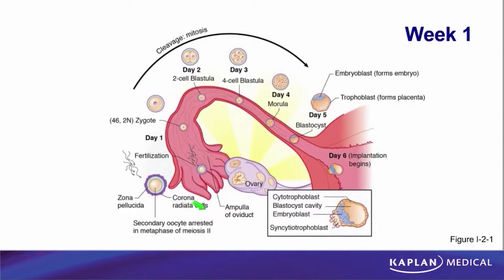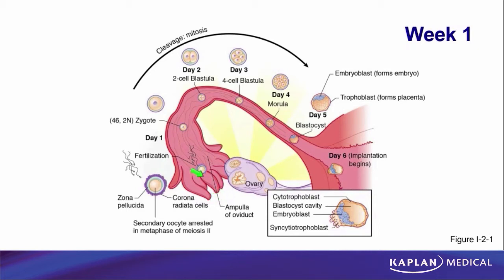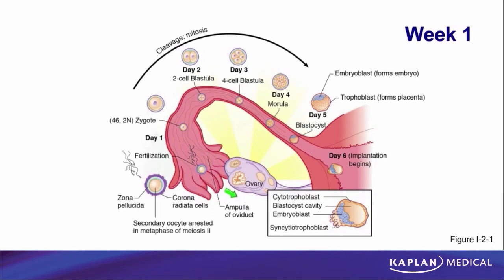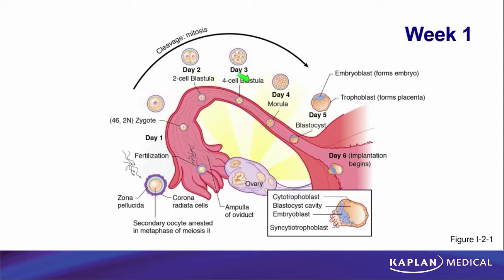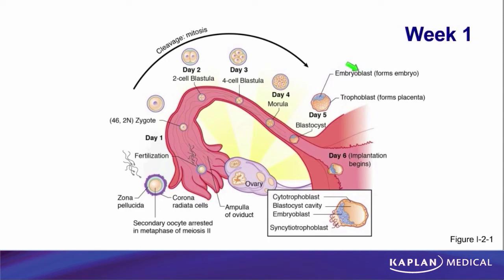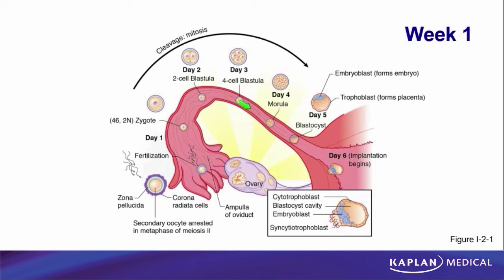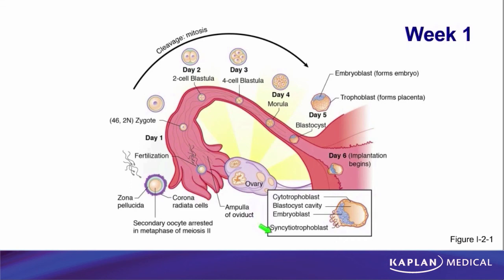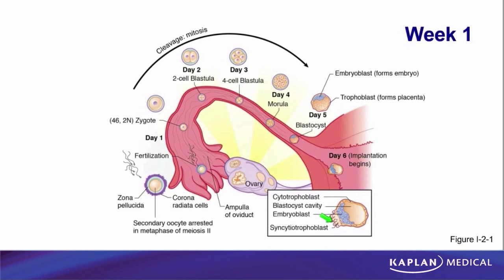Beginning of Development| Embryology